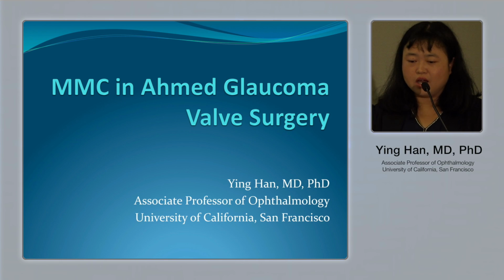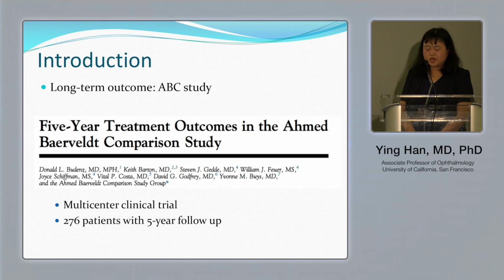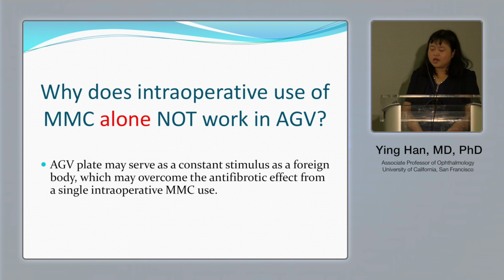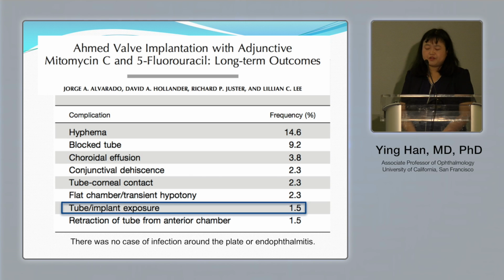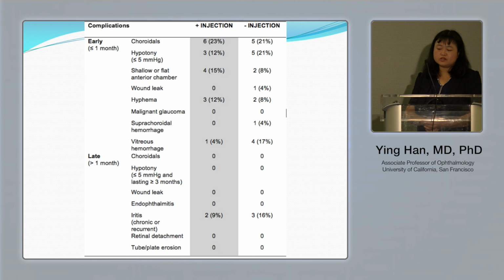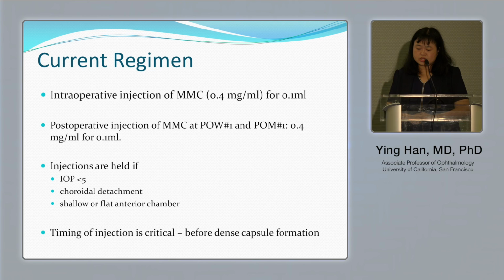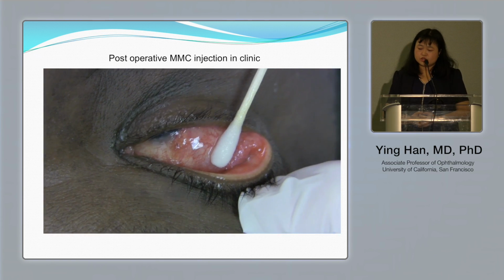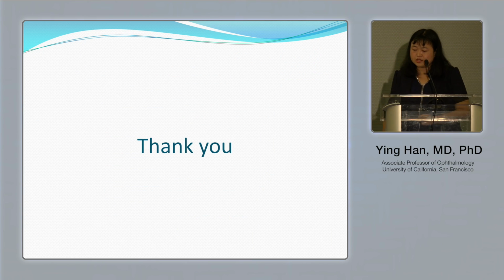YIN HAN, MD - MMC in Ahmed Glaucoma Valve Surgery - EYE NEWS TV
2016 American Academy of Ophthalmology
New World Medical Breakfast Symposium
Yin Han, MD, PhD
Associate Professor of Ophthalmology